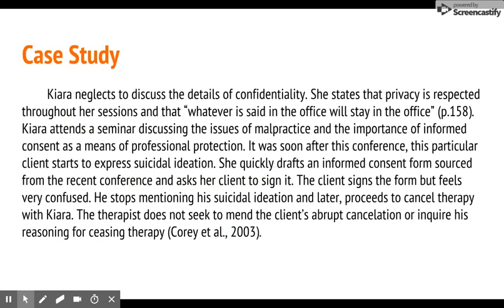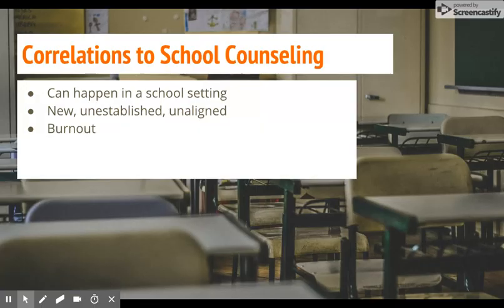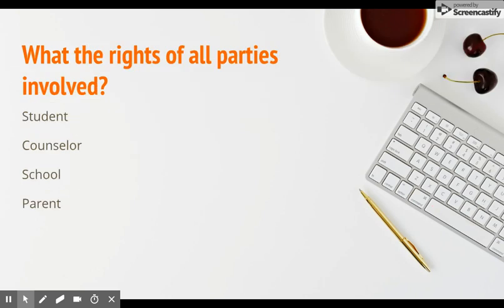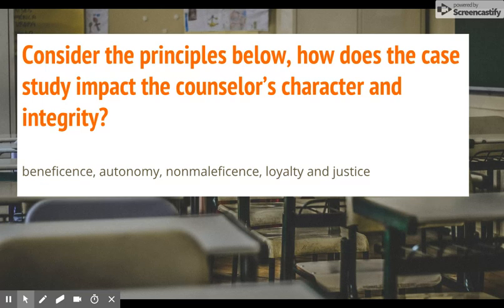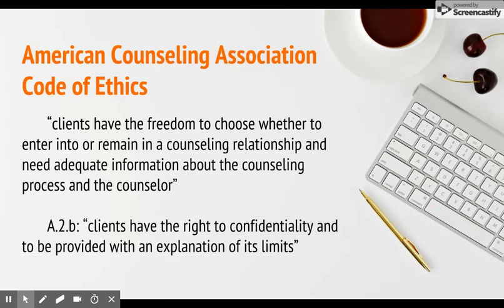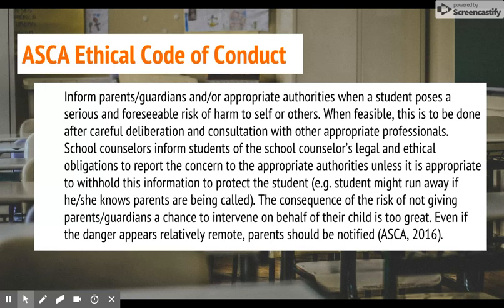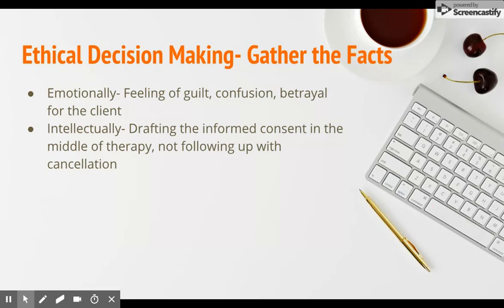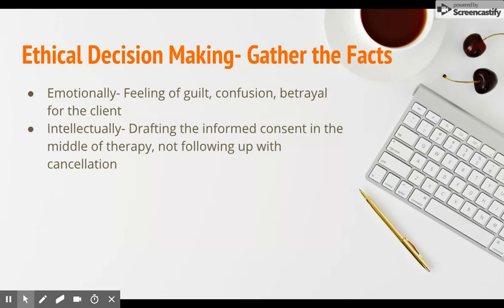Case Study Presentation: Kiara - Google Slides